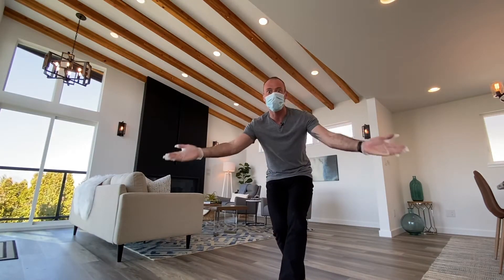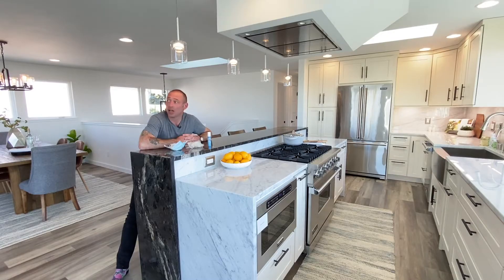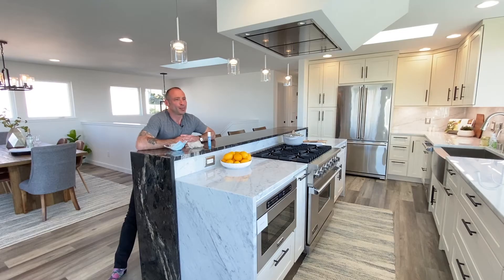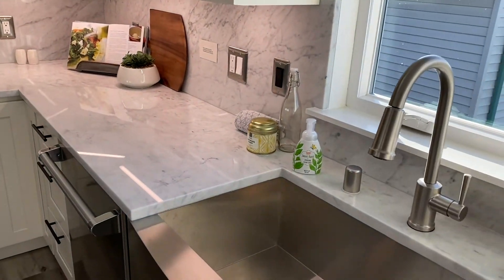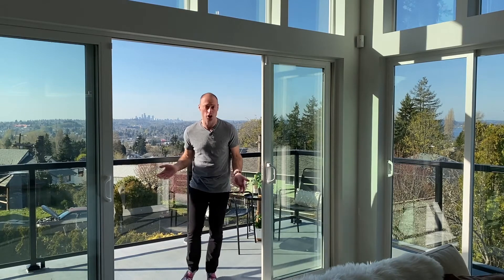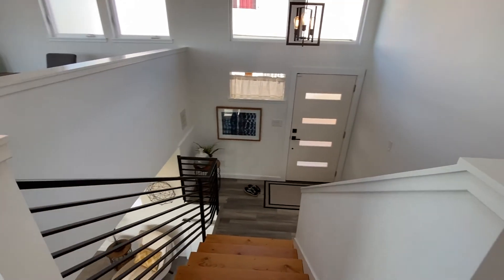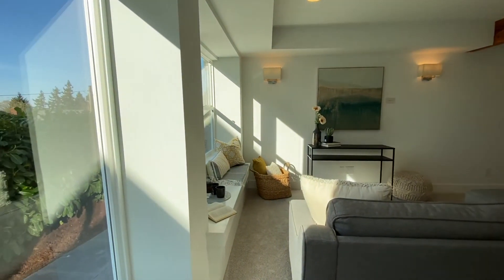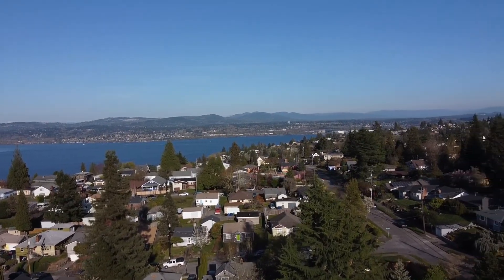Dream home remodel in Seattle's Rainier Beach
It's Creme Of The Crop time, with this sensational 70's remodel by Chris Laine. Masks on, Lysol at the ready...here we go!